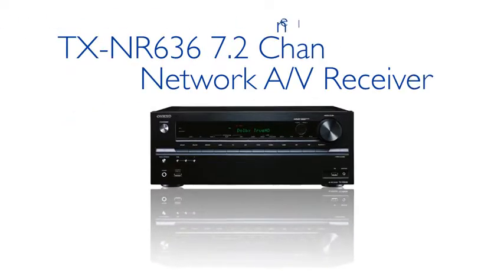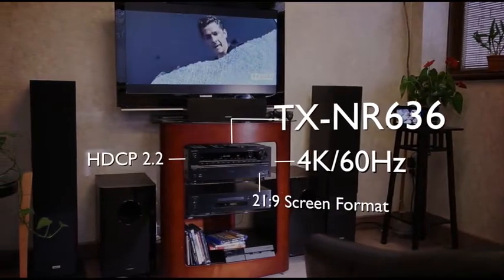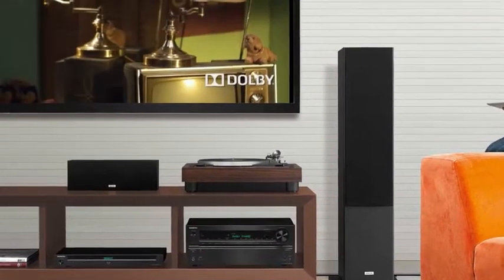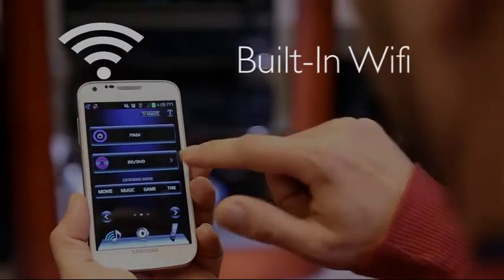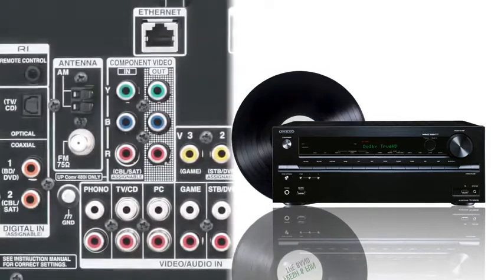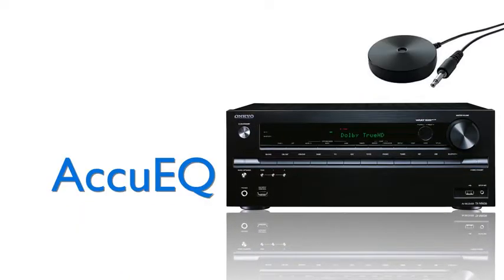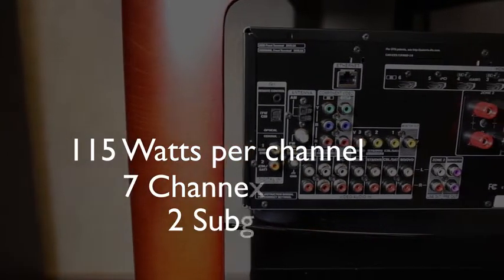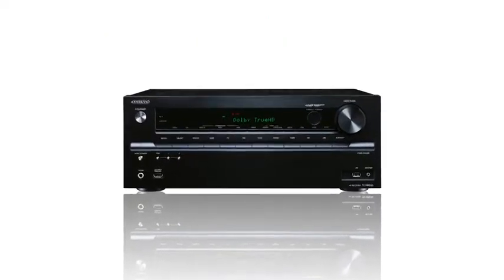Onkyo TX-NR636 7.2-Ch Dolby Atmos Ready Network A/V Receiver w/ HDMI 2.0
More Great Products By Onkyo
Five of the receiver's seven HDMI inputs support 4K video at 60 frames per second Now you can add thunderous 7 2-channel surround-sound to the latest blockbuster 4K/60 Hz games and movies for a breathtakingly realistic entertainment experience
The Onkyo TX-NR636 doubles the power with two 32-bit processing engines decoding multichannel studio-resolution soundtracks along with a huge variety of HD audio files, including 5 6 MHz DSD (the same format used for Super Audio CD)
Built-in Wi-Fi and Bluetooth The remote app streams any music stored on your device, will locate and stream HD audio from network-attached devices The Advanced Music Optimizer restores compressed Bluetooth audio files to close to their original fidelity
Almost every HD and lossless format is supported, from FLAC and WAV to ALAC and WMA TX-NR636 also handles 5 6 MHz DSD and Dolby True HD formats for the ultimate in depth and clarity
AccuEQ by Onkyo simplifies the initial home theater setup process and makes both surround sound and two-channel audio more cohesive and realistic in your listening space

Try Also:
OnkyoTX-NR636